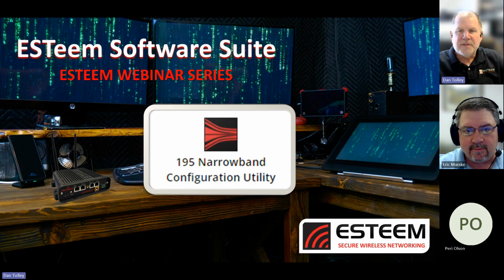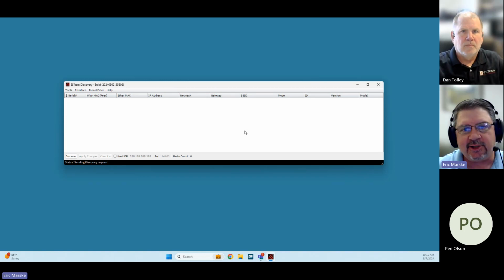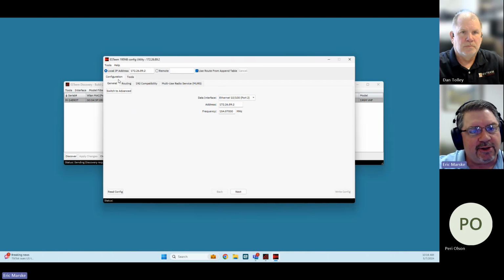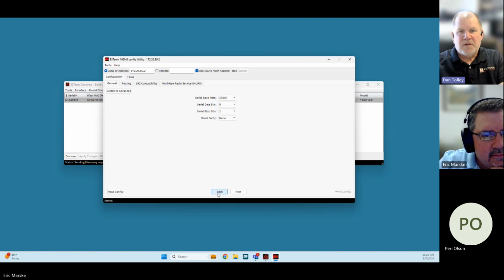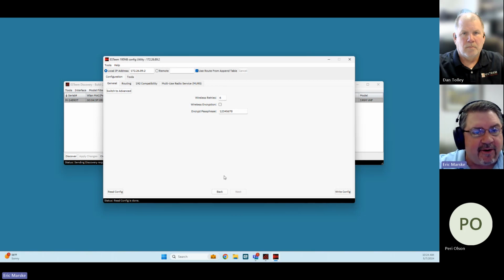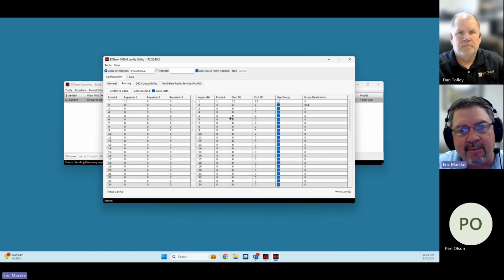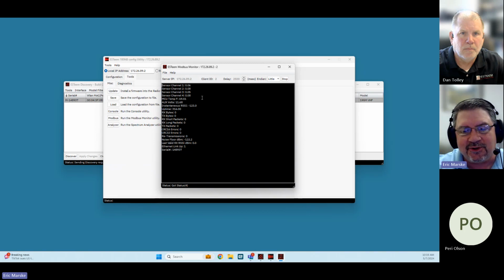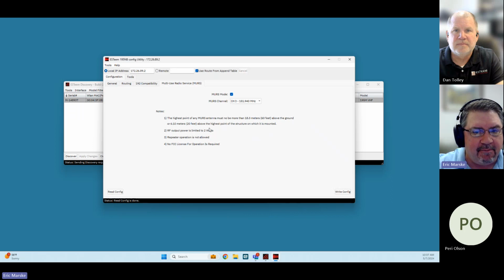ESTeem Model 195 Narrowband Programming Software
Continuing our series on the release of the new ESTeem Software Suite, this webinar will go into detail on the operation of the Model 195 Narrowband programming software.